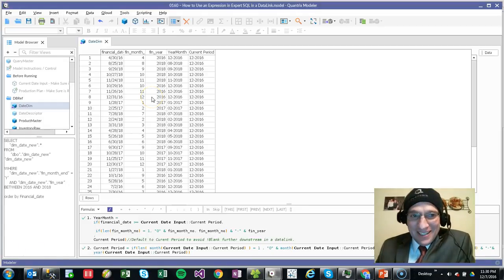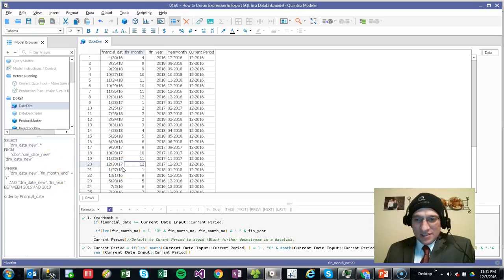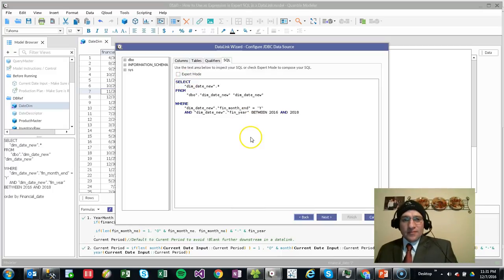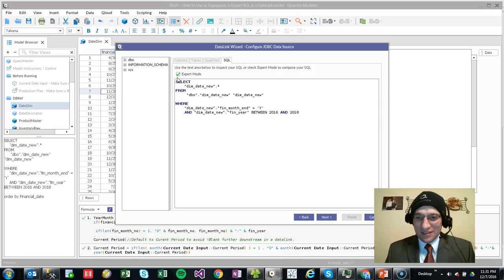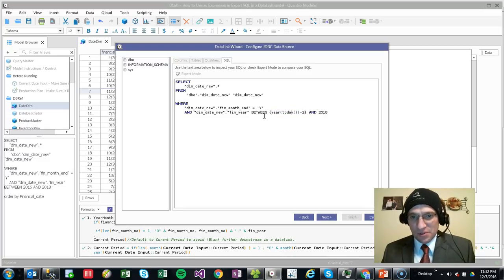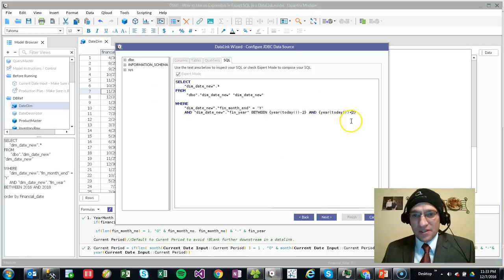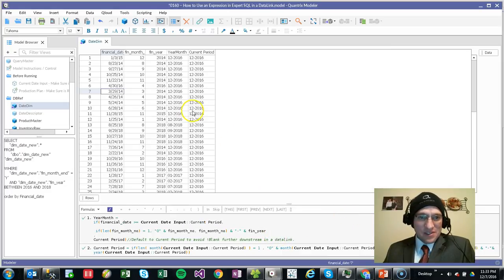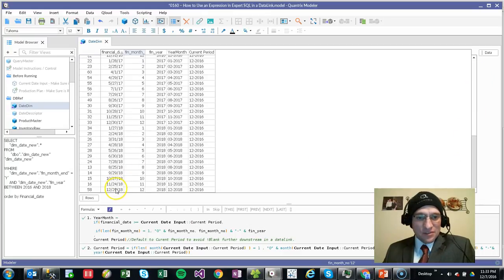Learn Quantrix Modeler: How to Use an Expression in Expert SQL in a DataLink 0160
Learn Quantrix Modeler: How to Use an Expression in Expert SQL in a DataLink 0160.  Here I show how to use an expression to make a dynamic SQL Statement for expert SQL or custom SQL in a data link.